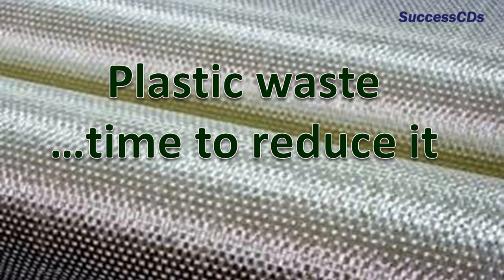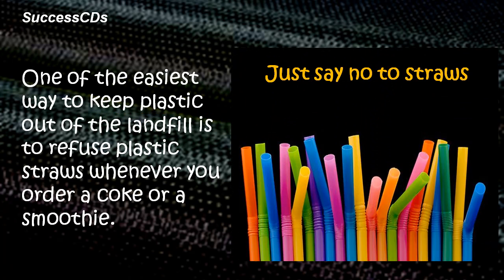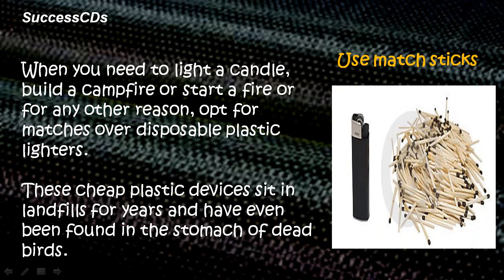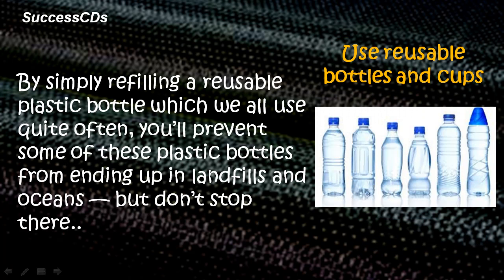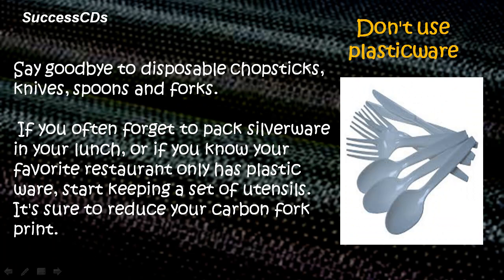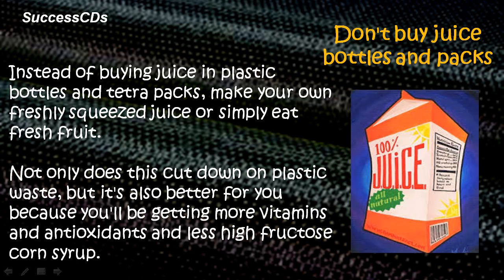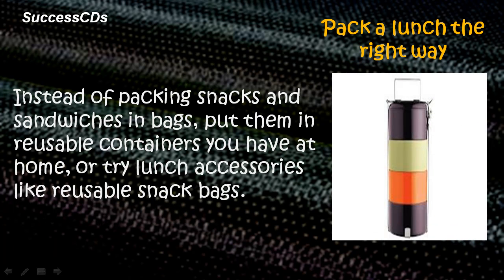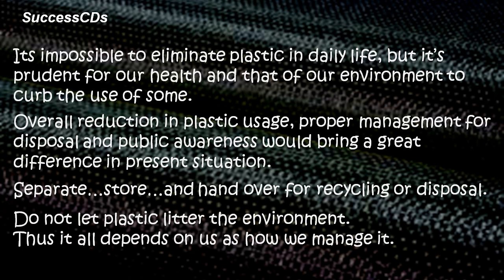Plastic Waste Problem | Ways to reduce Plastic Waste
plastic waste Problem

Plastic waste …time to reduce it
Plastic is made of polyethylene ,polyvinyl chloride and polystyrene.
 It takes from 15 -1000 years to degrade.

Of the million and million tons of plastic waste generated in the world, only a minute fraction can be recovered for recycling.
This plastic waste ends up in landfills, beaches, rivers and oceans and contributes to such devastating problems as the Great Pacific Ocean Garbage Patch, a swirling vortex of garbage the size of a continent where plastic outnumbers plankton.

This plastic waste ends up in landfills, beaches, rivers and oceans and contributes to such devastating problems as the Great Pacific Ocean Garbage Patch, a swirling vortex of garbage the size of a continent off the western coast of America,where plastic outnumbers plankton.

Time to act

Just say no to straws
One of the easiest ways to keep plastic out of the landfill is to refuse plastic straws whenever you order a coke or a smoothie.

Use reusable produce bags
A single plastic bag can take 1,000 years to degrade.
Purchase some reusable produce bags and help keep even more plastic out of the landfill. However, avoid those bags made from nylon or polyester because they're also made from plastic. Opt for cotton ones instead.

Give up gum
Gum was originally made from tree sap called chicle, a natural rubber, but when scientists created synthetic rubber, polyethylene and polyvinyl acetate began to replace the natural rubber in most gum.
While it is possible to recycle your gum, it may be best to skip it — and its plastic packaging — altogether.

Use matches
When you need to light a candle, build a campfire or start a fire or for any other reason, opt for matches over disposable plastic lighters.

Clean Green
There's no need for multiple plastic bottles of tile cleaner, toilet cleaner and window cleaner if you have a few basics on hand like baking soda and vinegar.
 So free up some space, save some cash, and avoid those toxic chemicals by making your own cleaning products.

Pack a lunch the right way
Instead of packing snacks and sandwiches in bags, put them in reusable containers you have at home, or try lunch accessories like reusable snack bags.

Return reusable packing material
Online shopping has given rise to the use of plastic packaging material extensively.
You can return these materials to the vendor for reuse.

Separate…store…and hand over for recycling or disposal.
Do not let plastic litter the environment.
Thus it all depends on us as how we manage it.